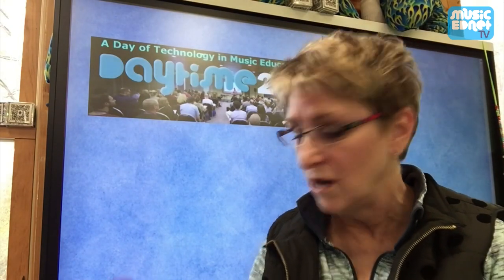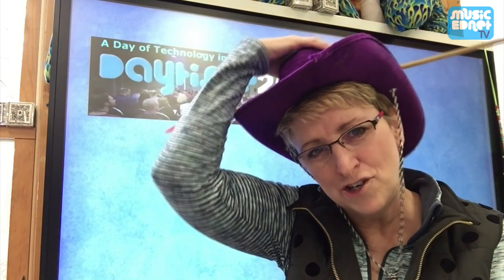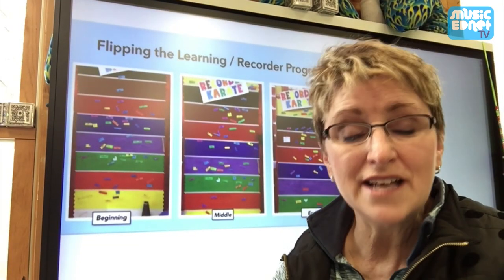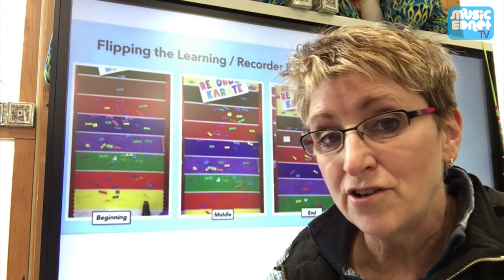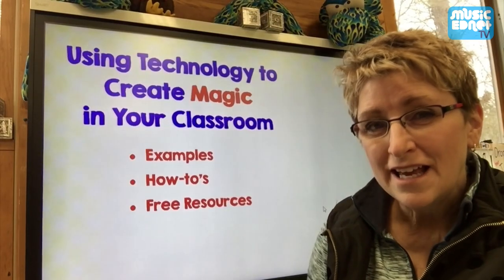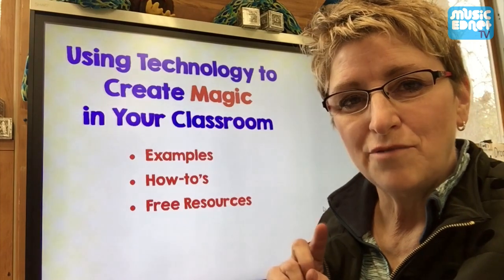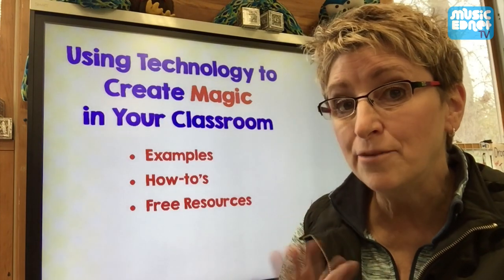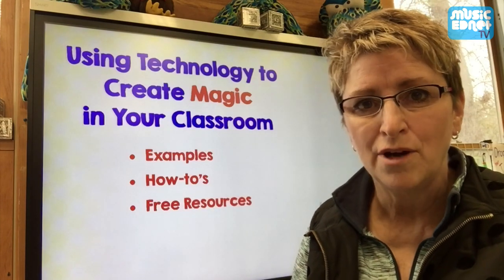Meet your DAYTiME 2019 presenters - Cherie Herring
DAYTiME 2019 - 5 Days in 5 Cities
ADELAIDE | PERTH | MELBOURNE | BRISBANE | SYDNEY

Presented by Music EDnet, DAYTiME is an annual one-day conference come professional development day focused on integrating technology into your music program. It offers a unique opportunity to hear from some of the most knowledgeable and experienced exponents of the use of technology in music education, as well as some time to network with your peers and share ideas and resources.

DAYTiME is the No.1 conference in the region focusing on music technology in music education and since January 2018, it now contributes 5 hours of NESA Registered PD addressing standard 6.2.2 from the Australian Professional Standards for Teachers towards maintaining Proficient Teacher Accreditation in NSW.

Inspirational keynotes and a wide choice of sessions are delivered by leading educators and industry experts from across Australia and New Zealand and beyond. Sessions cover a range of relevant topics for delivering music in primary, middle and secondary school including current and emerging pedagogical approaches as well as ever-evolving technologies and curricula.

A day of professional learning, highly regarded by hundreds of attendees annually ... DAYTiME is "must attend" event for all music educators.